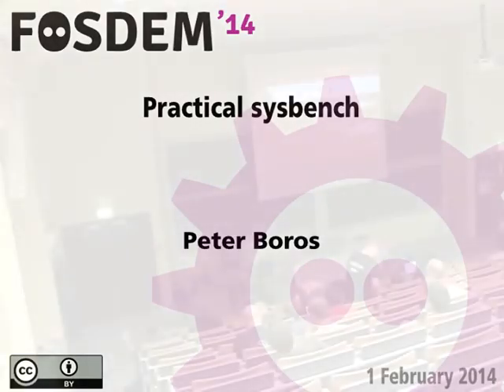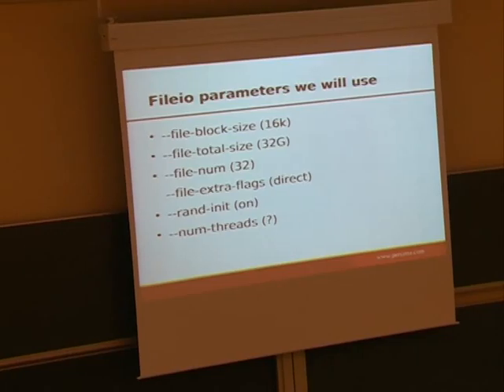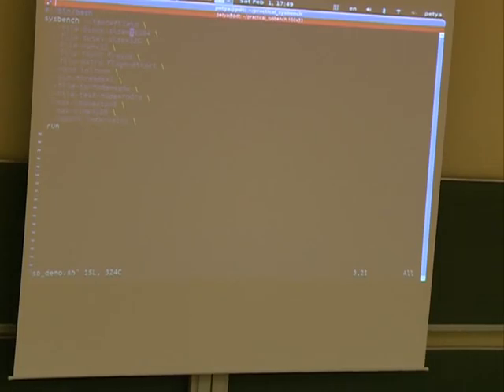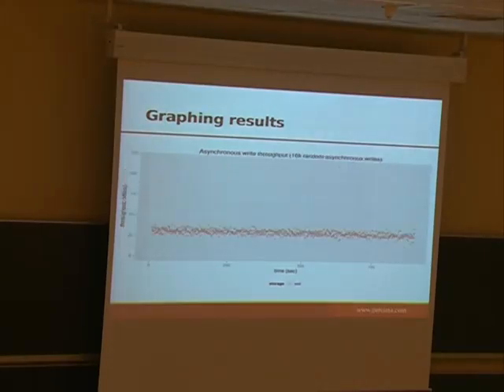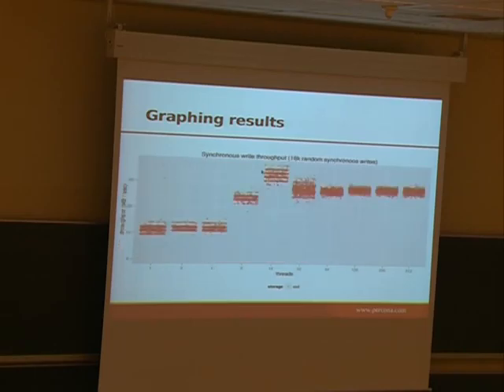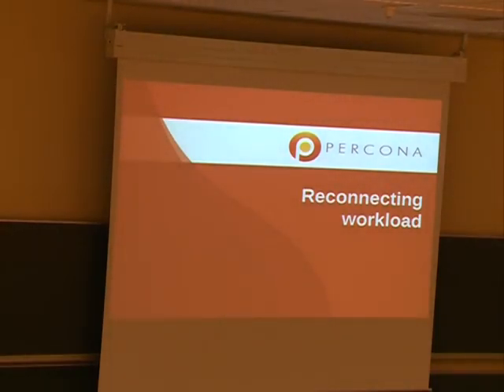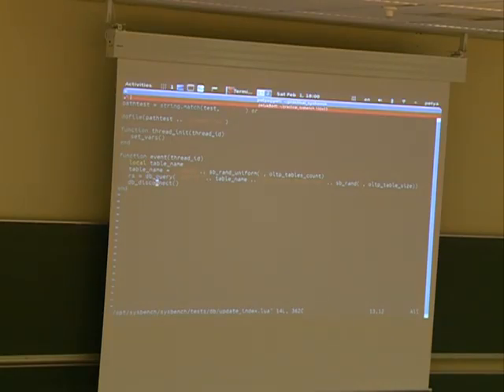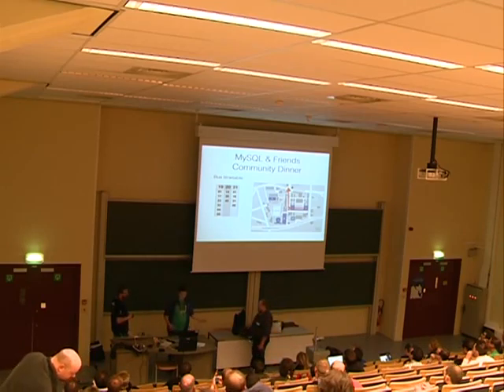FOSDEM 2014 - Practical Sysbench